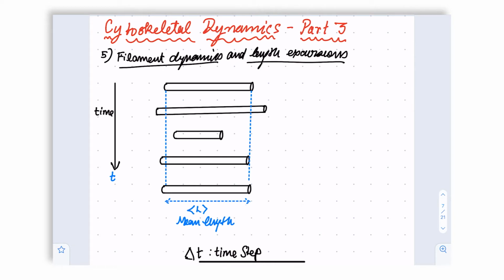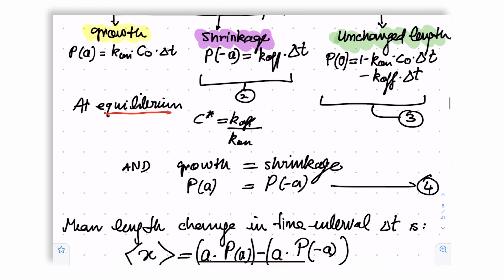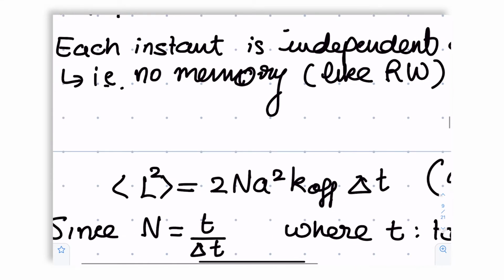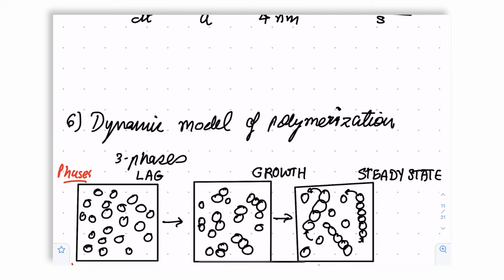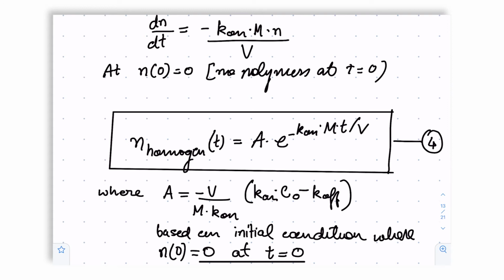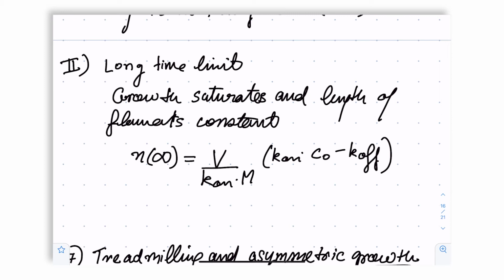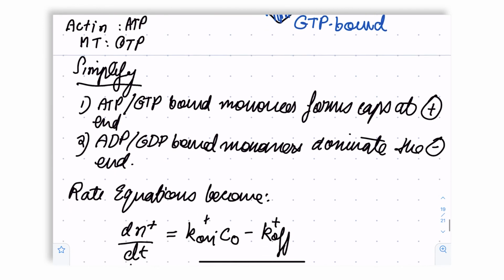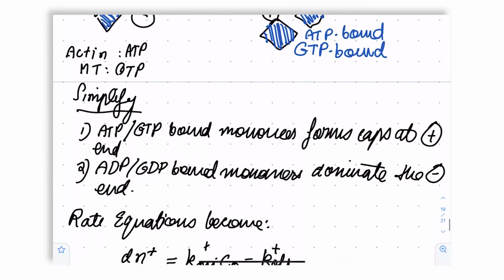Polymerization Dynamics - Part 3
Models of length excursions, average statistics